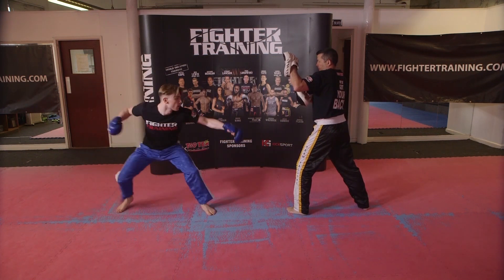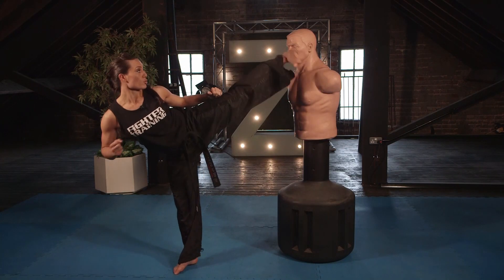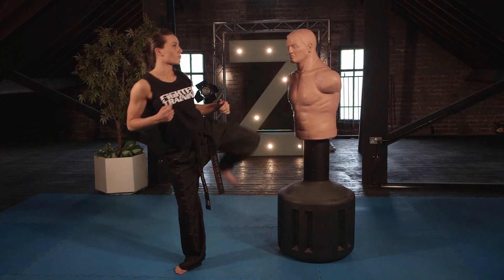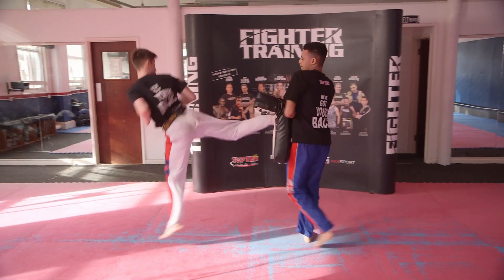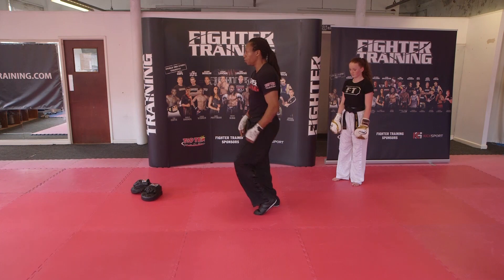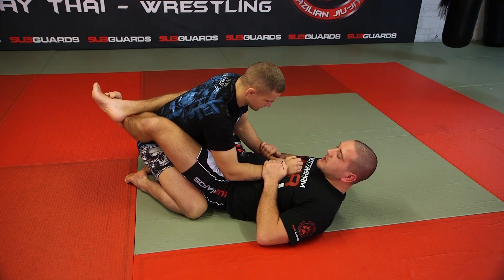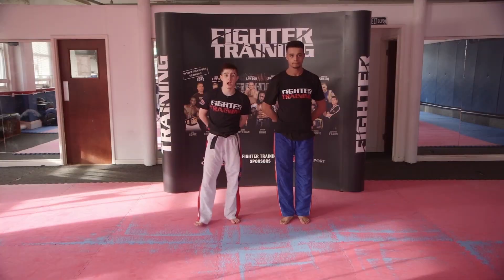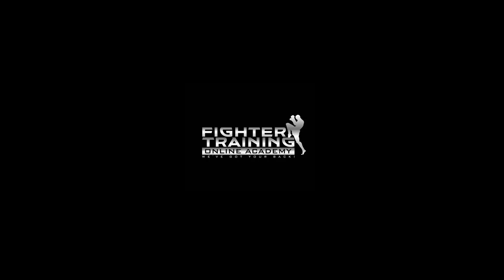Kickboxing Taekwondo MMA Mashup "Kick The Beat!"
Mashup of Martial arts drills making music.